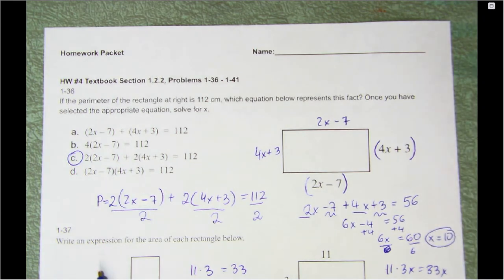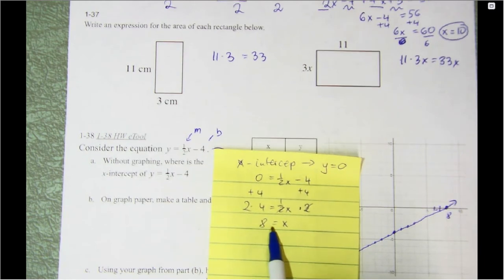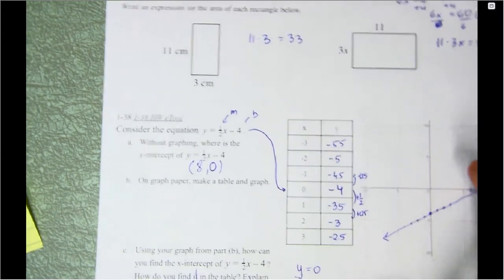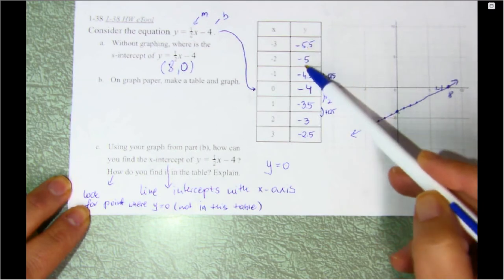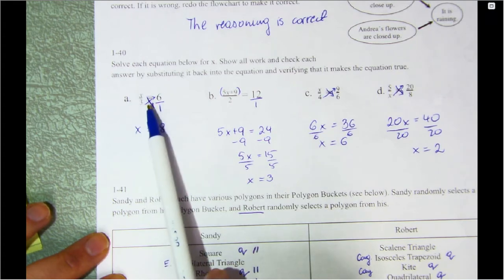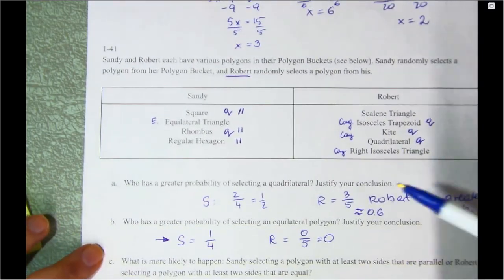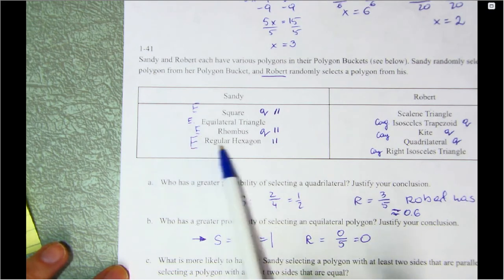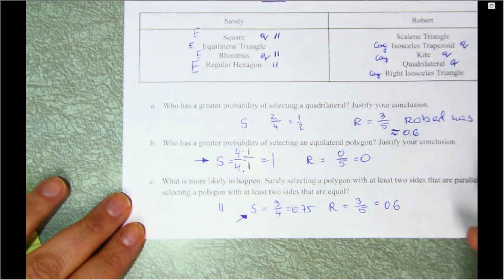Homework 1.2.2 (4) - Review Preview IM 2 Solutions